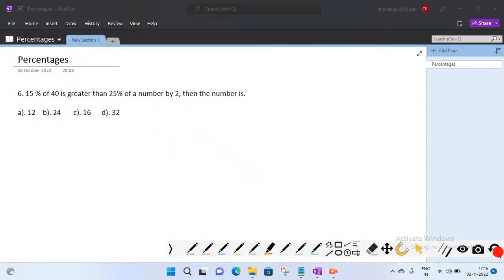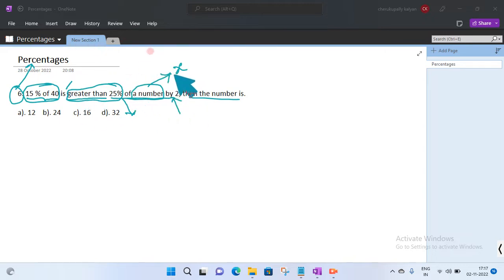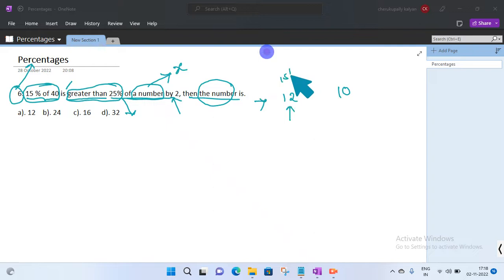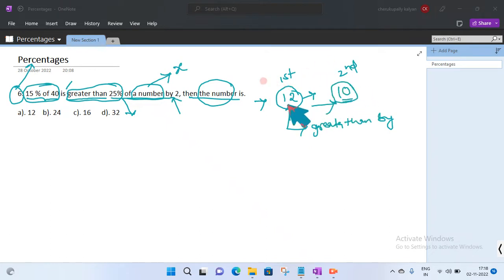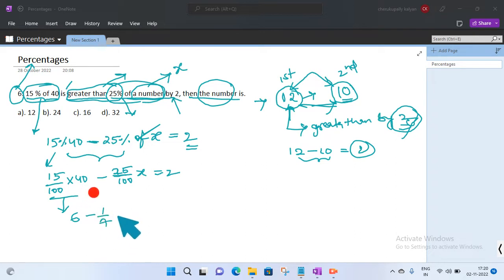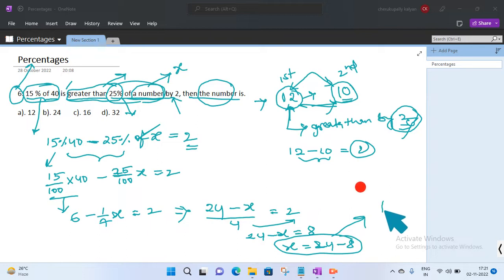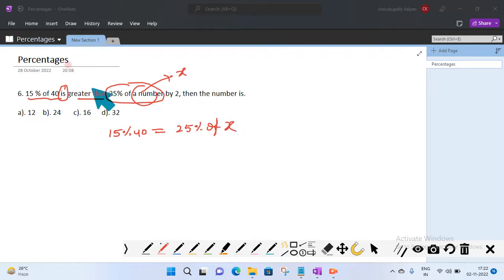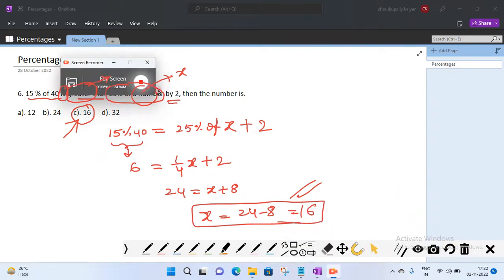6. 15 % of 40 is greater than 25% of a number by 2, then the number is.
2 ways to solve the question.
15 % of 40 is greater than 25% of a number by 2, then the number is.